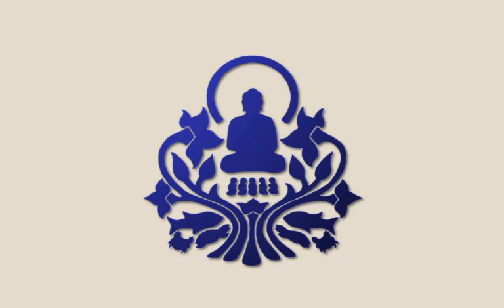130104 Get Out of Your Head \ \ Thanissaro Bhikkhu \ \ Dhamma Talks